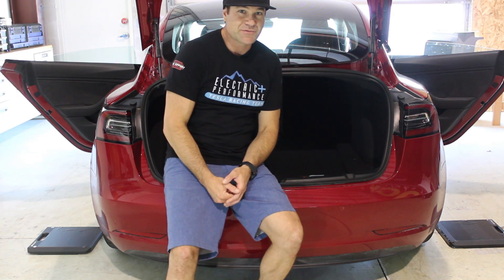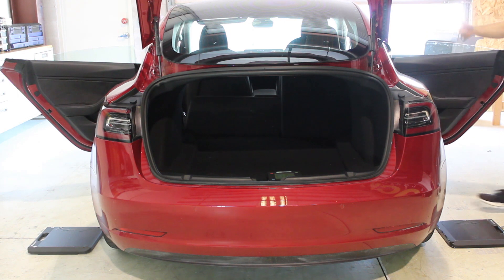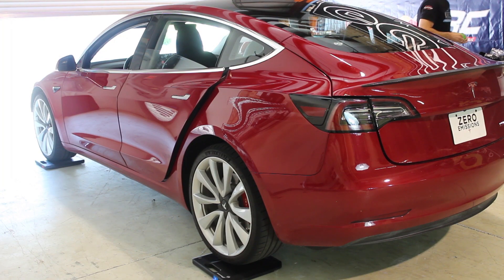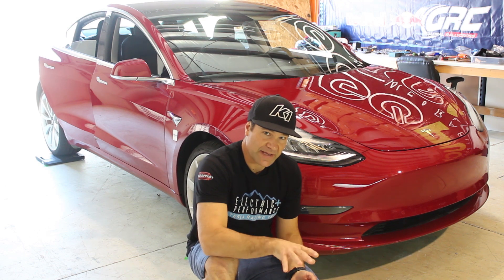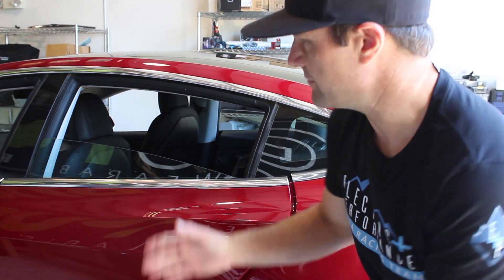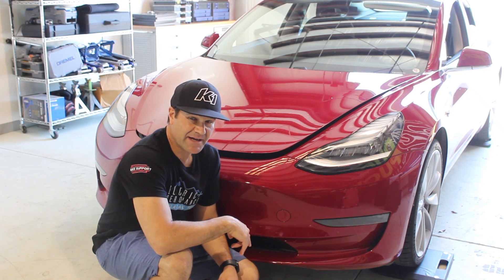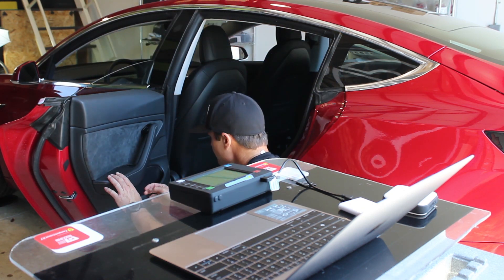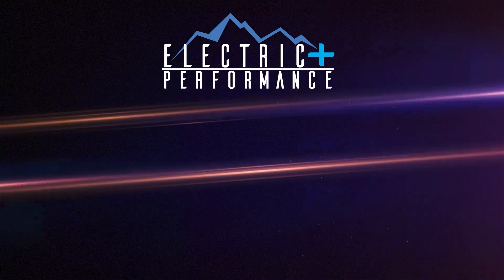Road To Pikes Peak Episode 8: Tesla Model 3 Performance - Corner Weights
This episode we weigh the Model 3 Performance and measure the corner weights with various interior items removed. We also see how driver weight affects the vehicle balance.

The ProForm 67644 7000lb Wireless Scale we used can be found on Amazon.

In an upcoming episode we will be adjusting the balance of the Model 3 with adjustable suspension.